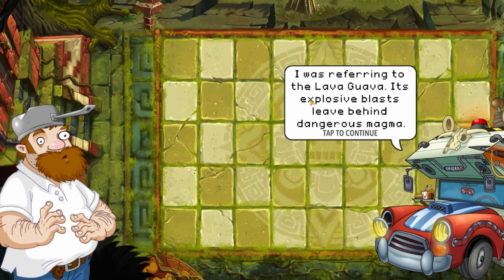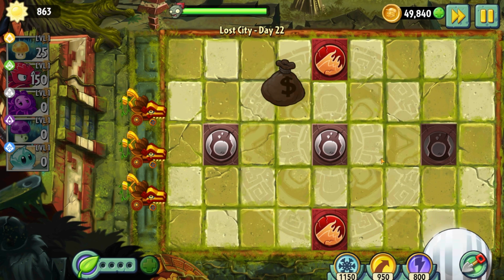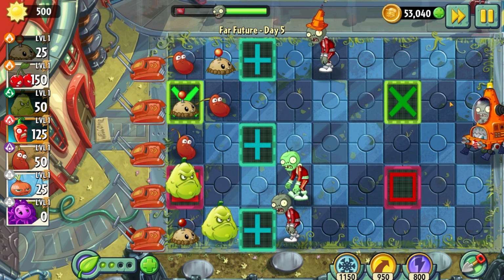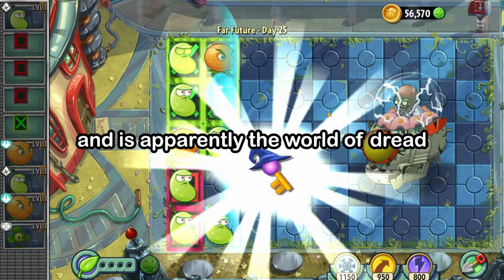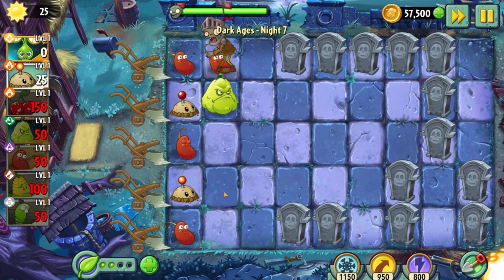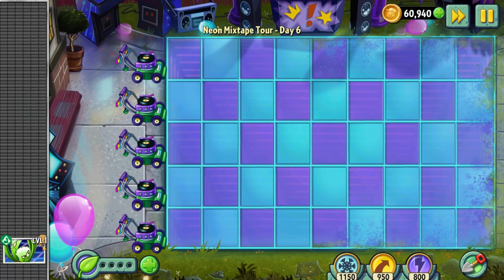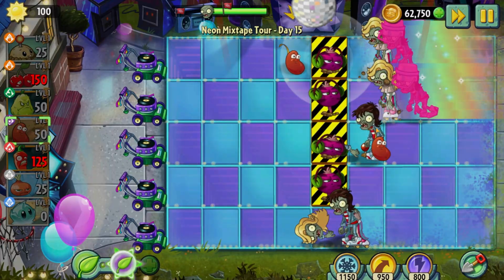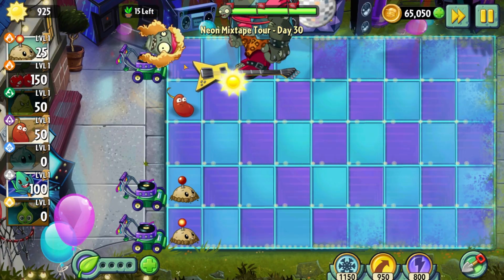Can You Beat Plants Vs Zombies 2 with Only Single-Use Plants [Part 2]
This is part two of my journey to beat Plants Vs Zombies 2 only using single use plants, this is Lost City to Neon Mixtape Tour.

0:00 - Intro
0:39 - Lost City
6:54 - Far Future
12:17 - Dark Ages
18:30 - Neon Mixtape Tour